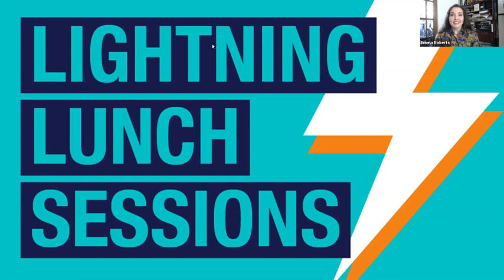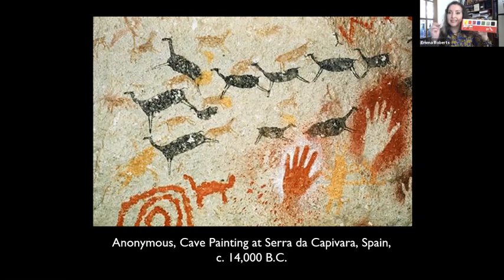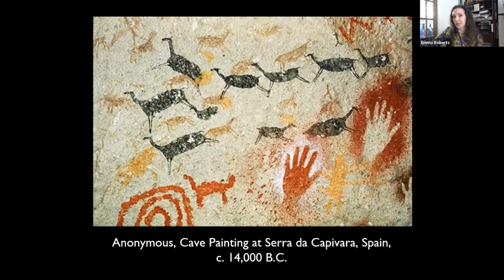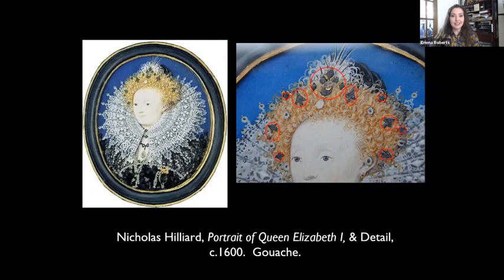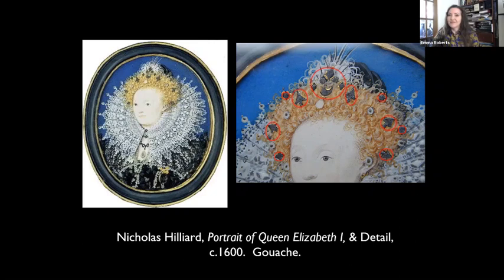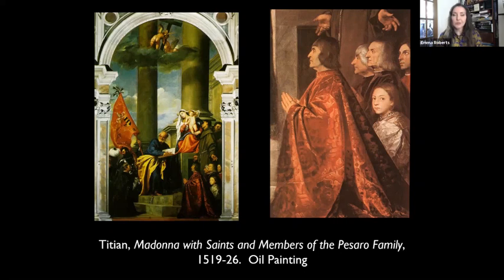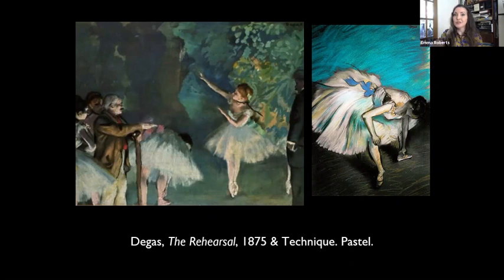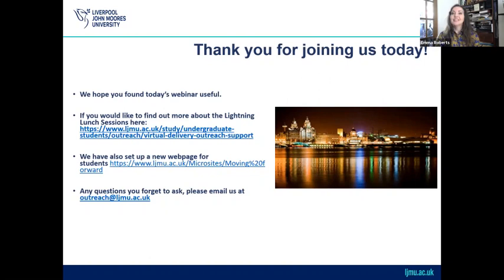Lightning Lunch Sessions | History of Art & Museum Studies | The History of Paint...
...How Artists Have Used Paint Over the Centuries